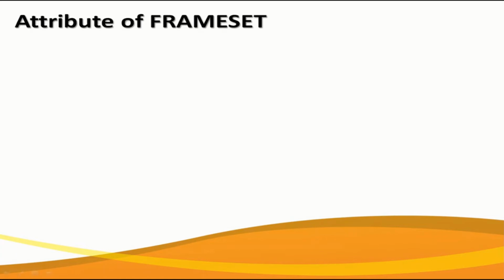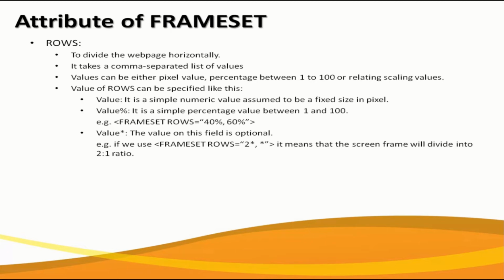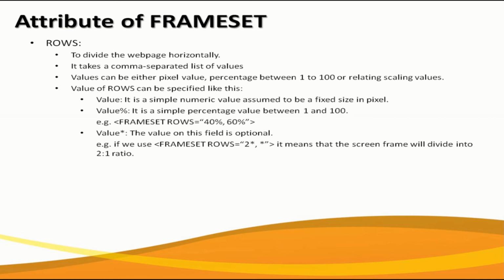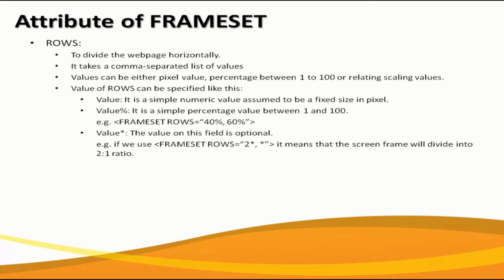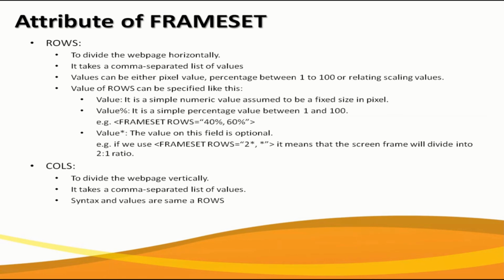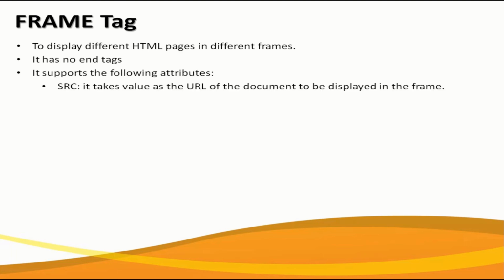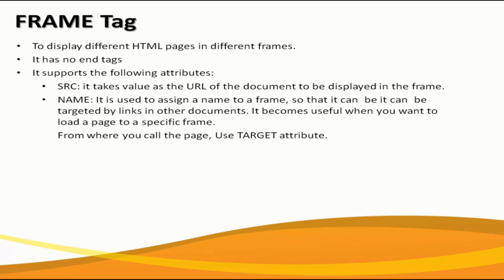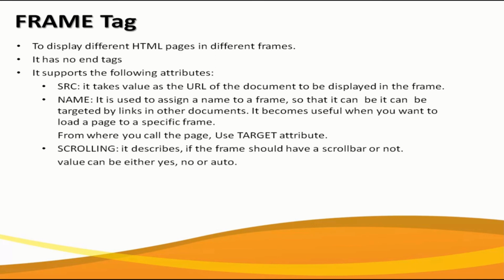How to use Frame in HTML? | Frameset | Tag Frame Tag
Frameset tag is used to divide the browser window into frames in the form of rows and columns. You can mention number and size of each frame in frameset tag.

Each frame can load different web page.

How to use frameset tag in html? How to use Frame tag in html? This video will clear all your questions about frame.